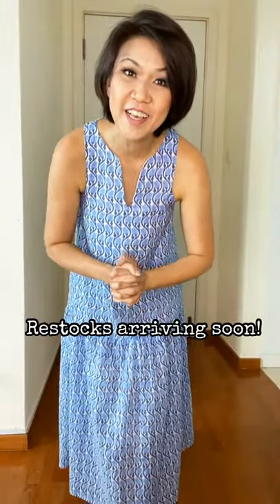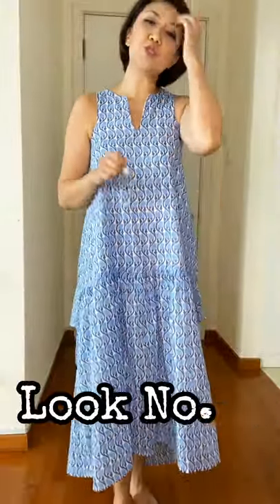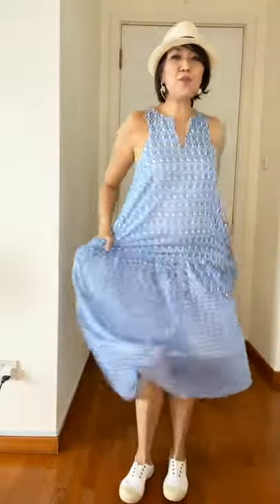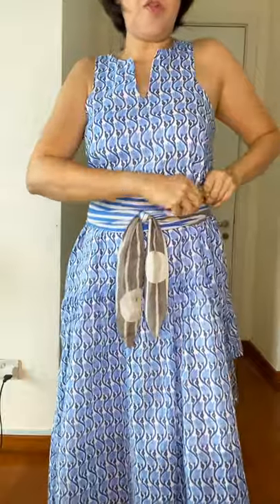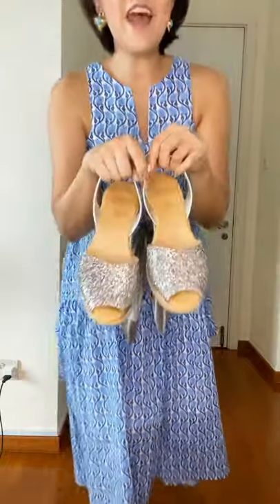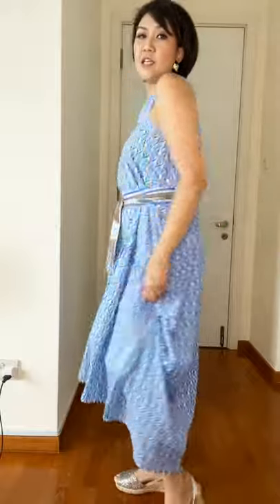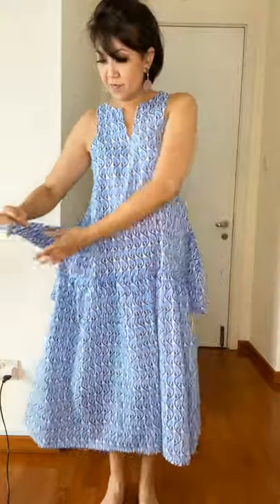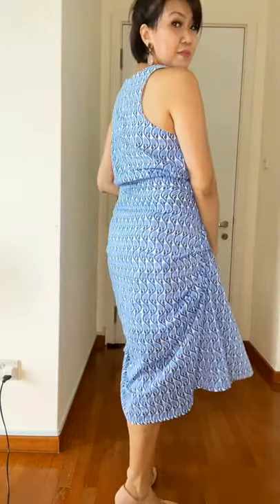3 Ways To Style A Maisha Concept Zebra Dress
Check out this how-to-style video featuring Maisha Concept's Zebra dress and showcasing 3 ways to wear this dress! Be surprised with the 3rd look.
Check out my blog and Instagram profile for more interesting how to style videos.